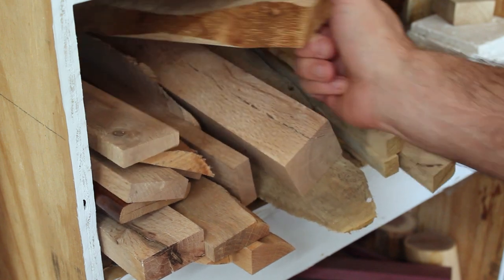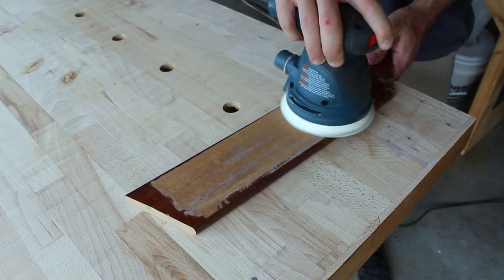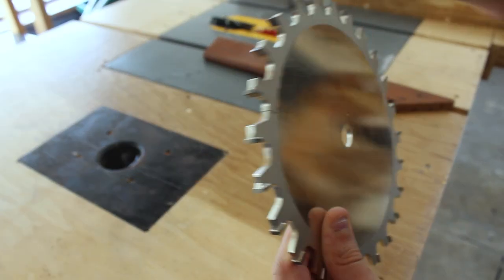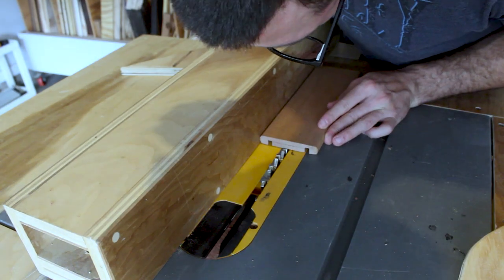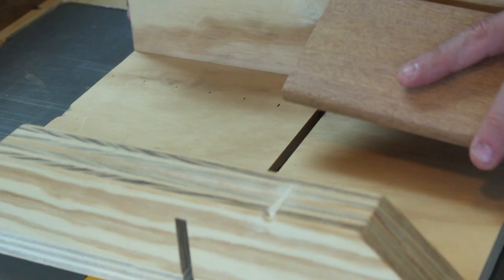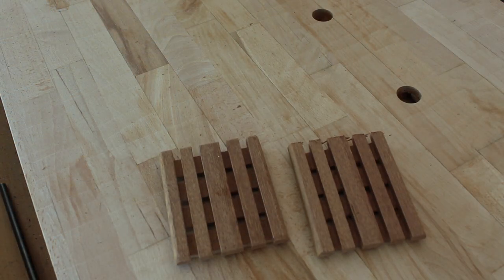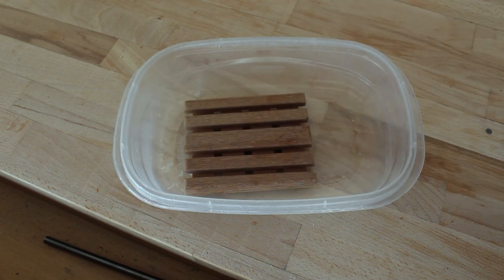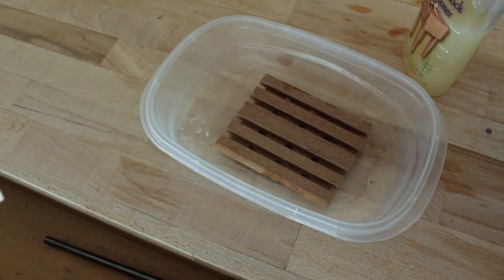Easy Woodworking Project!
In todays episode i make a couple of simple soap dishes out of mahogany. As always thanks to Heather Lubrano for helping.

Wen Belt Sander